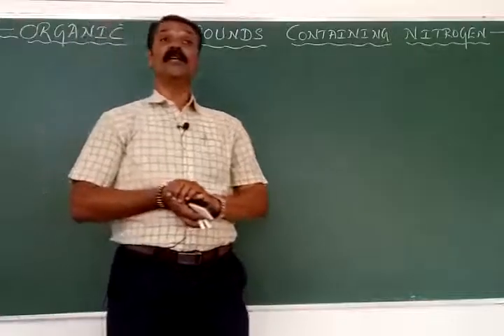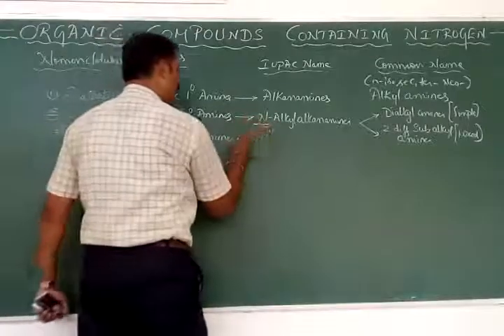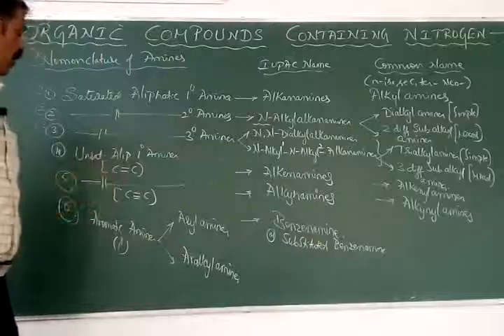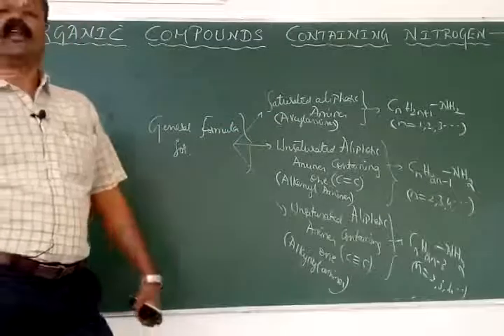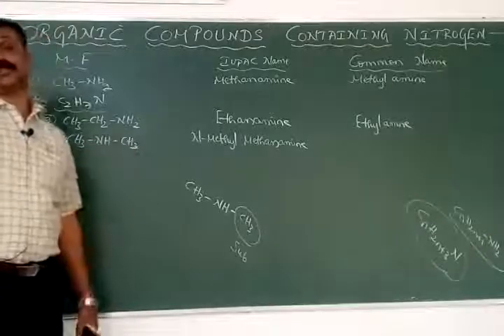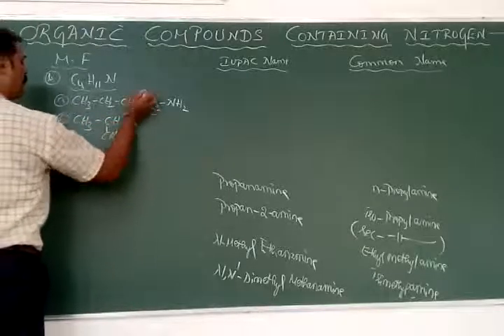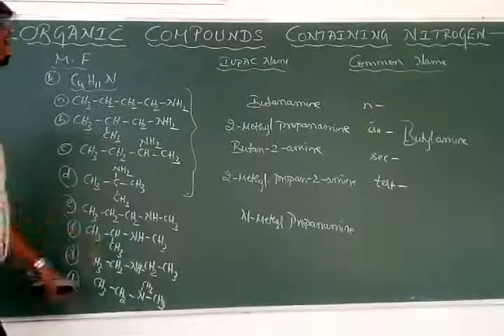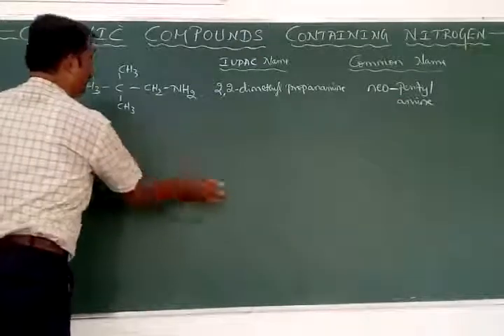Amines. Session - 02